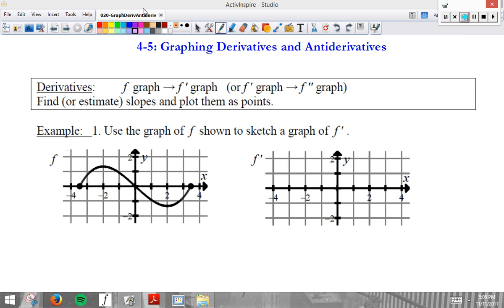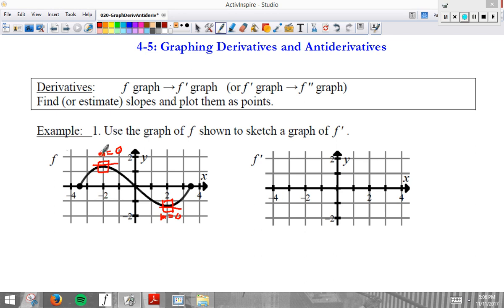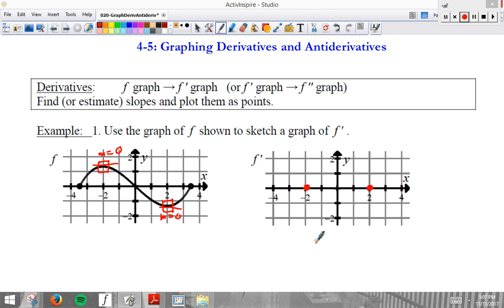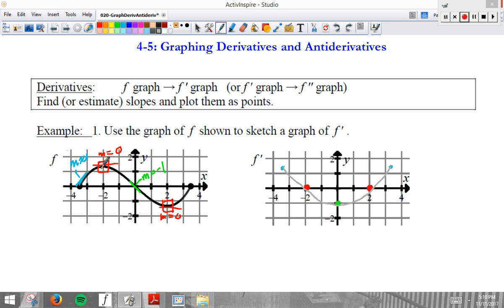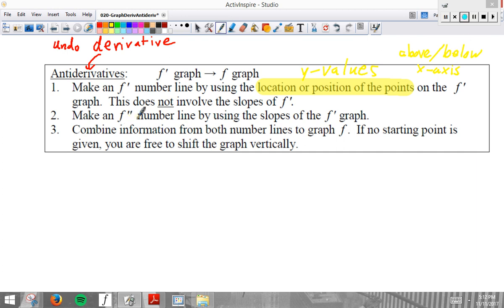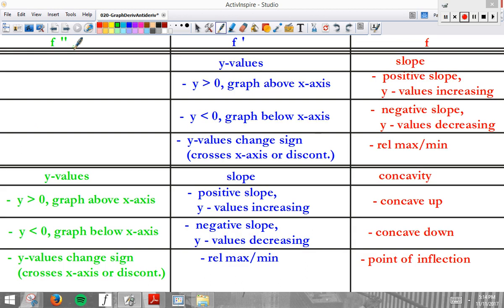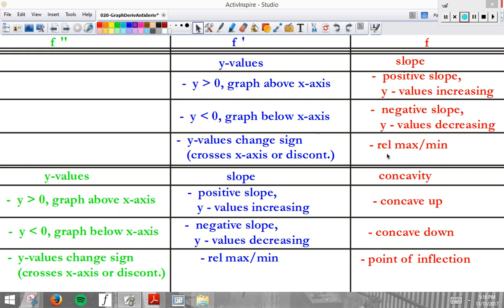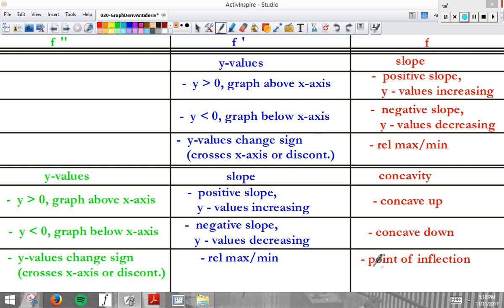4-5: Part 1: "Basics," Graphing Derivatives From Graphs